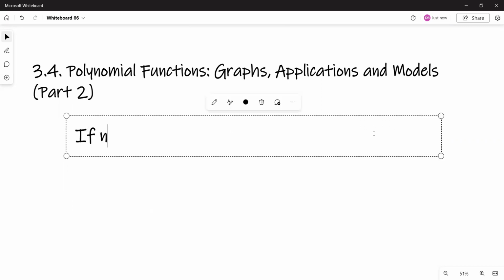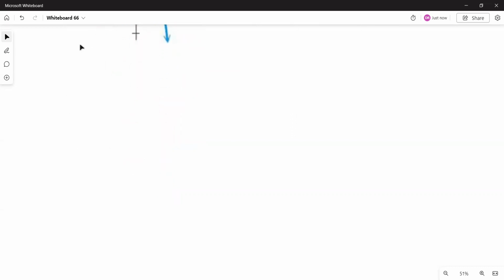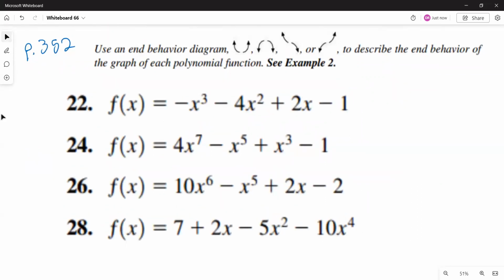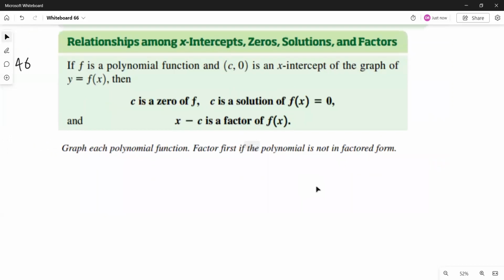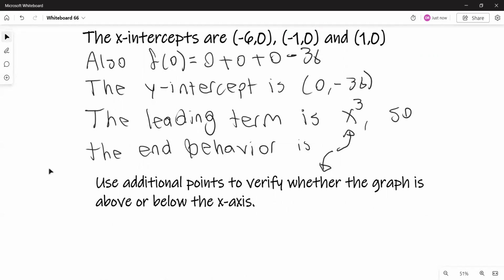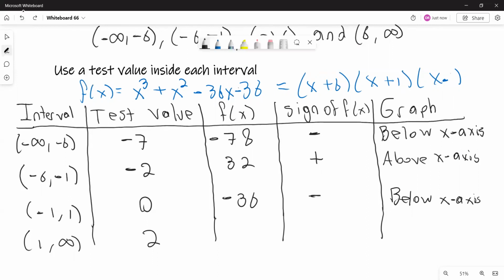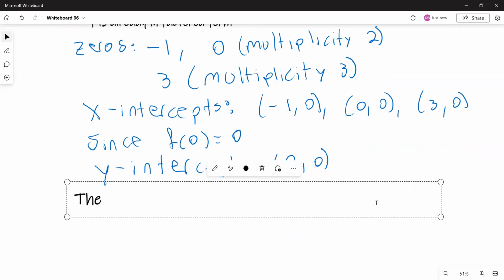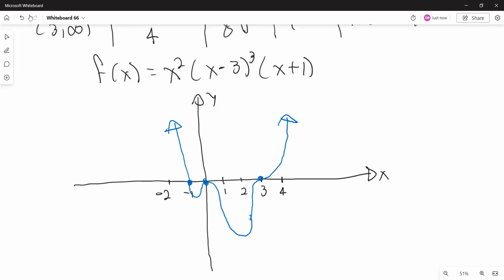Section 3.4 - Polynomial Functions: Graphs, Applications, and Models (Part 2)